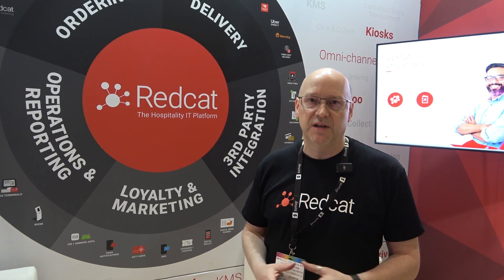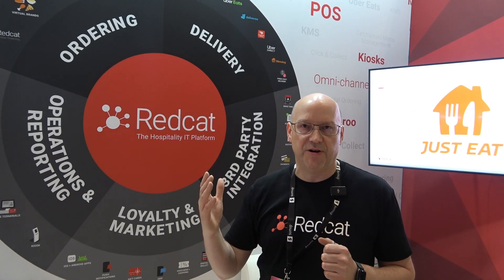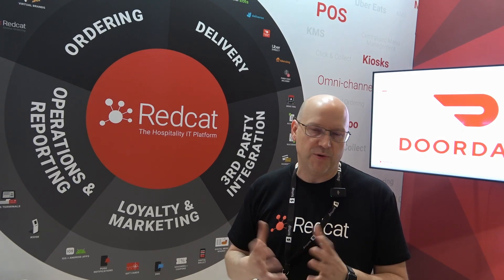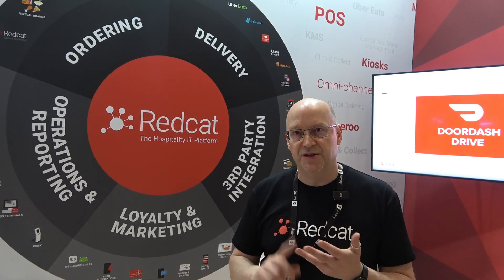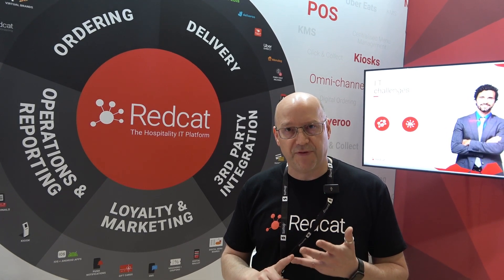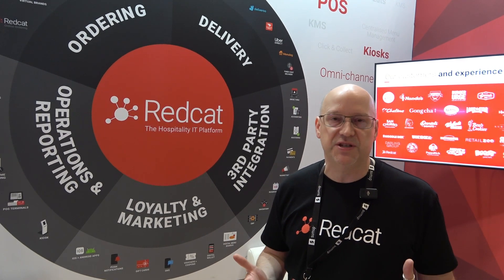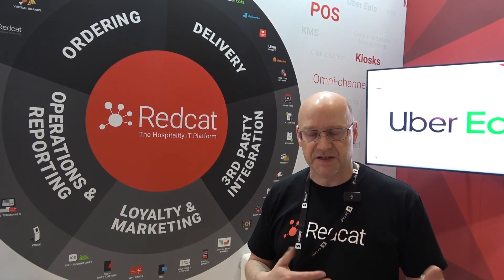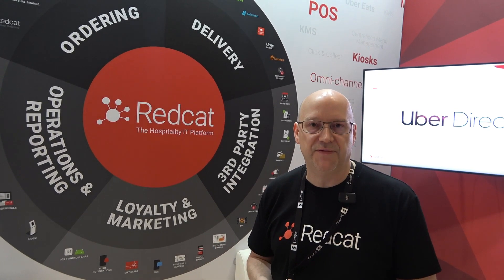Interview with Lawrence Pelletier of Redcat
Interview with Lawrence Pelletier of Redcat at the Hospitality Tech Expo